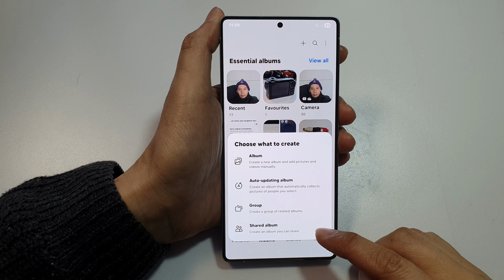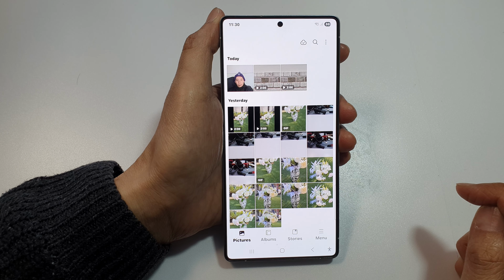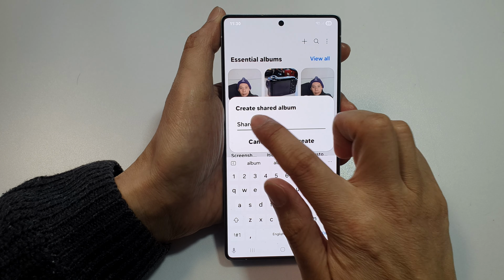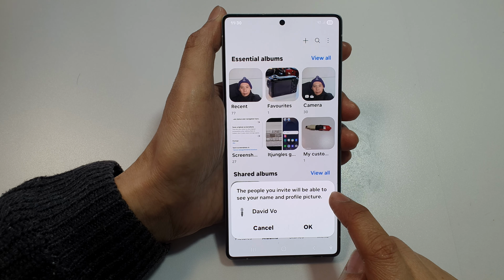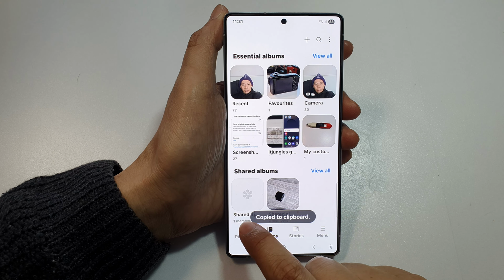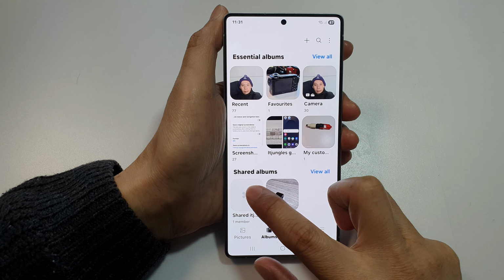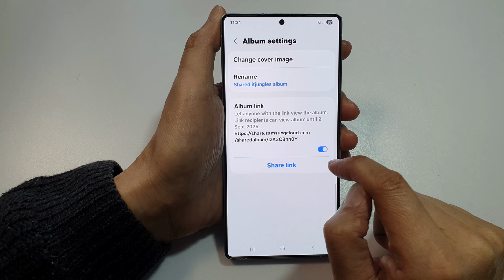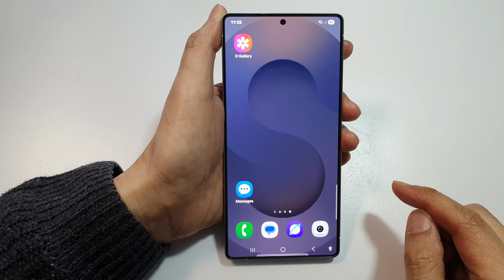📸 How to Create a Shared Album in Samsung Gallery – Share Photos Like a Pro! 🚀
Learn how to create a Shared Album in Samsung Gallery so you can instantly share your favorite moments with friends, family, or colleagues. This quick and easy guide walks you through every step, ensuring your photos are organized and accessible to the people who matter most. Perfect for events, vacations, or everyday sharing, this feature makes collaboration on memories effortless!

🛠️ Step-by-Step Instructions
Step 1: Open the Samsung Gallery app on your Galaxy device.
Step 2: Navigate to the album section and tap on "Create album".
Step 3: Name your album and choose "Shared album" as the type.
Step 4: Add photos or videos you want to include.
Step 5: Tap "Share" and select the contacts or groups you want to invite.
Step 6: Confirm and your shared album is now live.

📌 This video also covers topics:
✅ How to share photos instantly in Samsung Gallery
✅ How to organize albums on Galaxy S25/S25+/Ultra
✅ How to manage shared photo access on Samsung devices